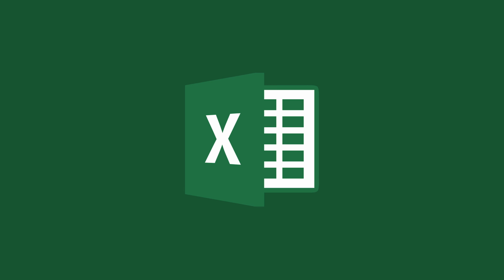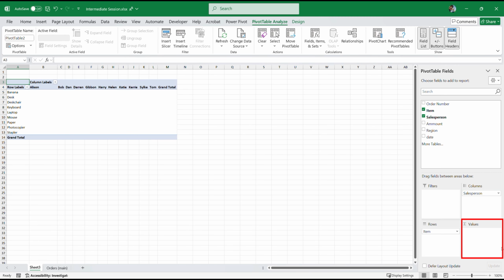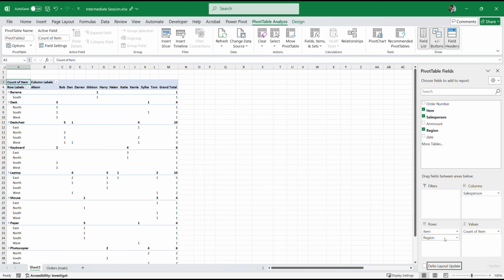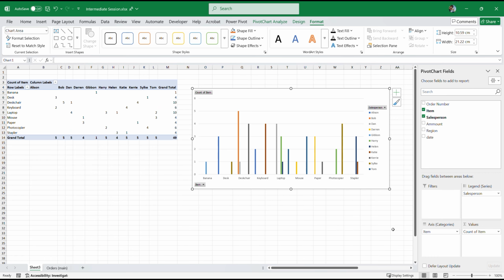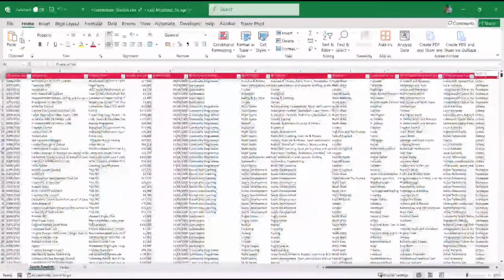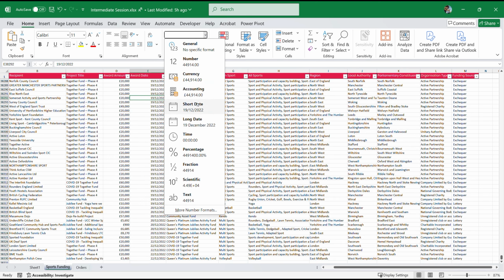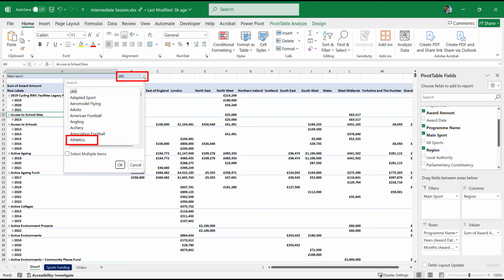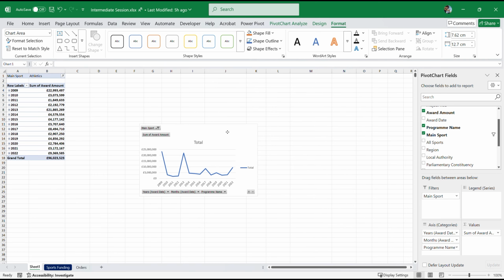Pivot Tables - Microsoft Excel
In this step-by-step Excel tutorial, you'll learn how to create and manipulate Pivot Tables and Pivot Charts using two real-world datasets
Sample retail sales table and a detailed dataset on UK sports funding from 2009 to 2022.

Whether you're new to Pivot Tables or looking to sharpen your Excel skills, this session walks you through practical use cases to help you confidently analyze and visualize your data.

📊 What you'll learn in this tutorial:

🔹 Part 1 – Retail Sales Data Example
Structuring data with Items in Rows and Salespersons in Columns
Using the Values area to summarize sales with Sum of Amount or analyze activity with Count of Items
Reordering and rearranging rows/columns for different views
Breaking down results further by Region
Creating a Pivot Chart from your table
Duplicating worksheets to compare multiple chart outputs

🔹 Part 2 – UK Sports Funding (2009–2022) Example
Using “Award Date” to break down data by Years and Months
Grouping and ungrouping time-based data (remove Quarters, etc.)
Adjusting Rows and Columns to optimize layout and readability
Filtering the dataset to compare specific sports using the Main Sport field
Creating charts filtered by sport for visual comparisons
Duplicating sheets to explore multiple chart formats and filtered views

✨ By the end of this session, you'll be able to turn large tables of raw data into insightful summaries and professional-looking visualizations with just a few clicks.